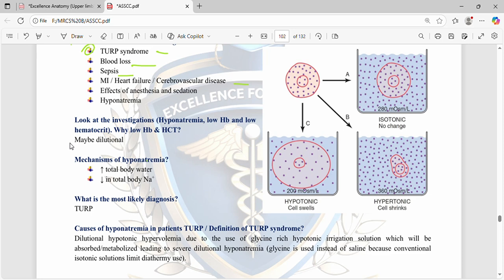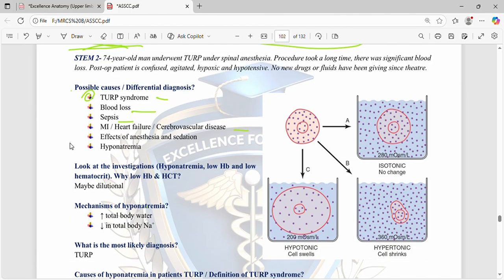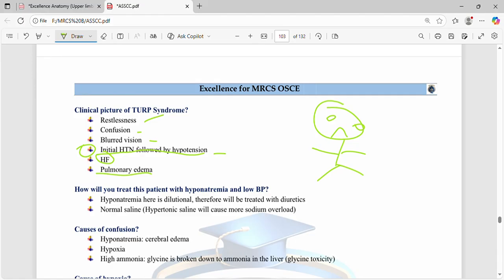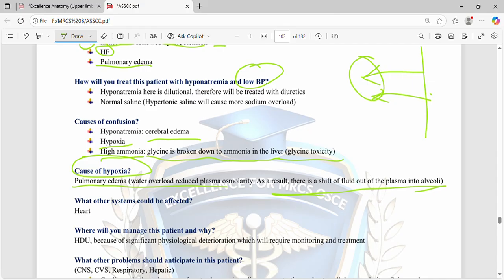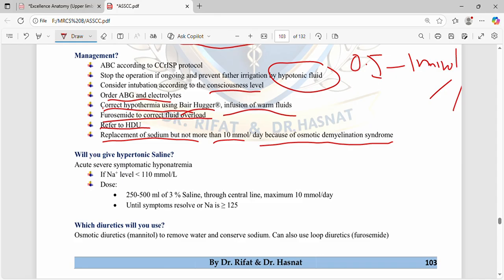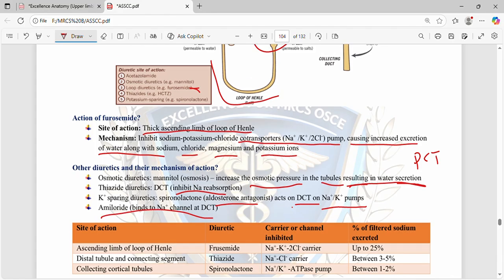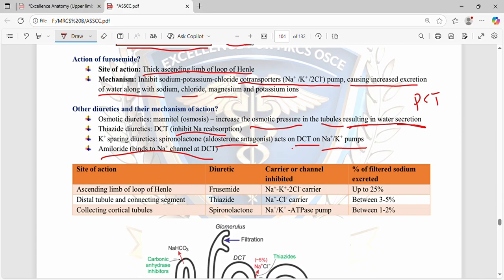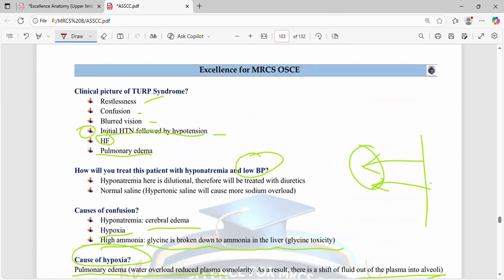TURP 2 FOR MRCS B#mrcsbites